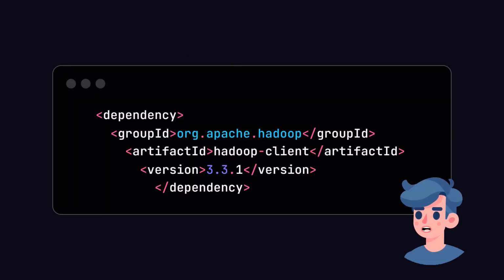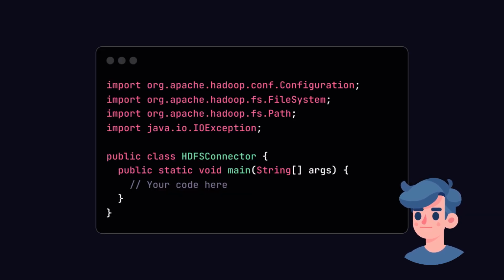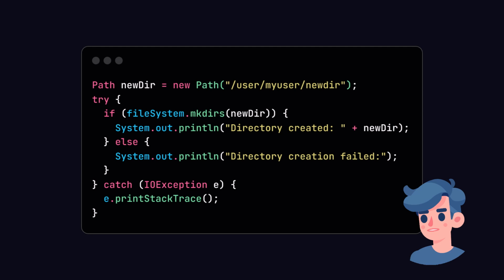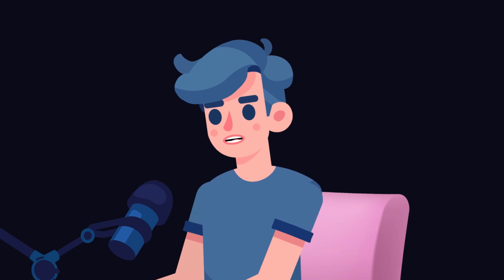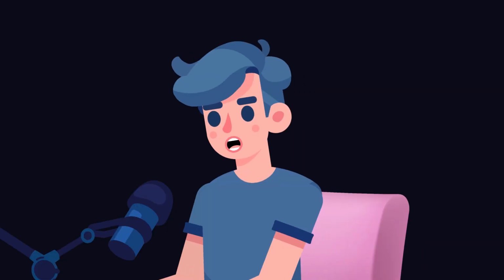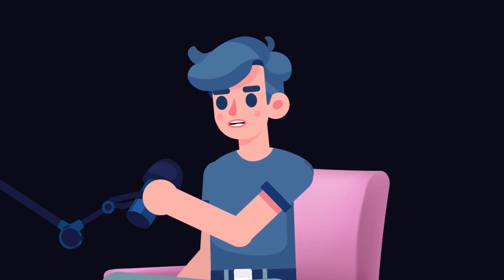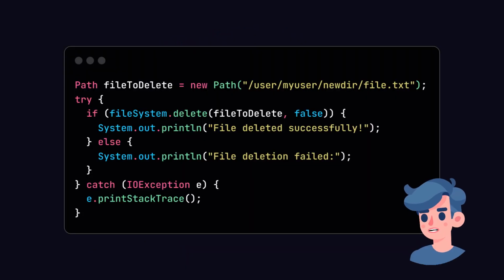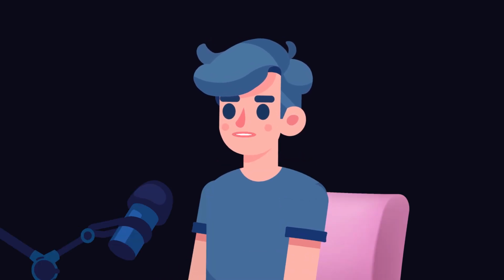Mastering HDFS: Seamless Java Integration Explained